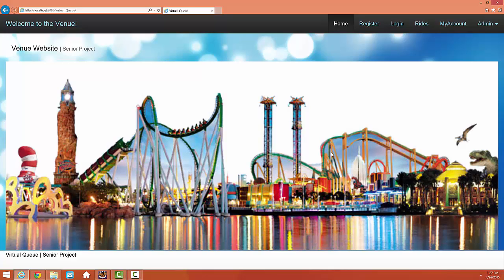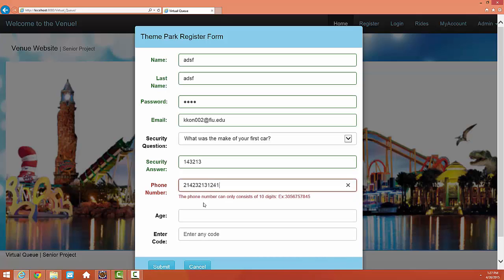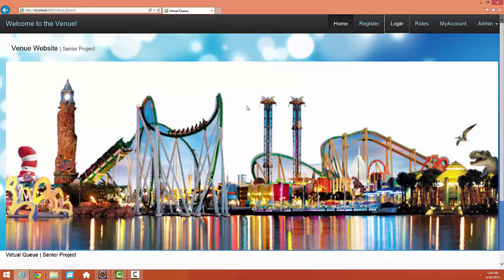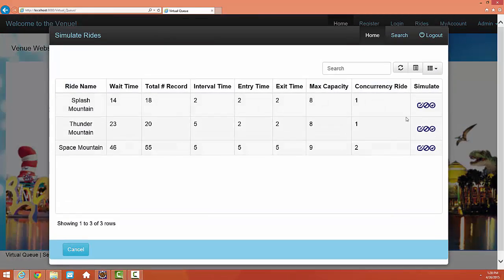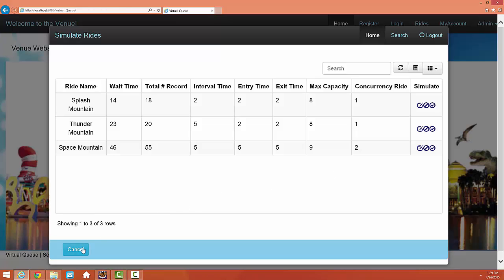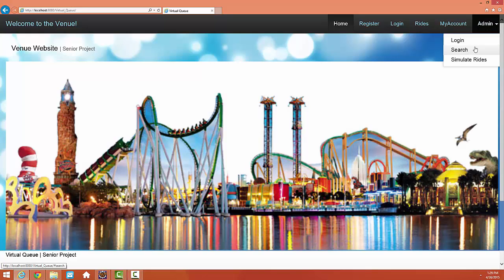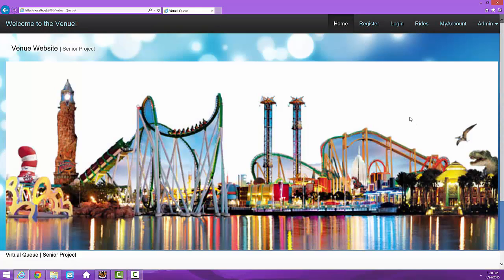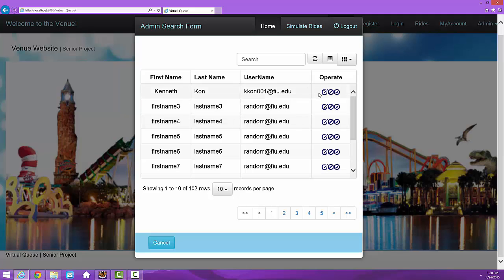FIUSCIS-SeniorProject-2015Spring-VirtualQueue-ShortcommingsWishlist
Virtual Queue 2.0 Shortcomings and Wishlist
FIU SCIS Senior Project Spring 2015